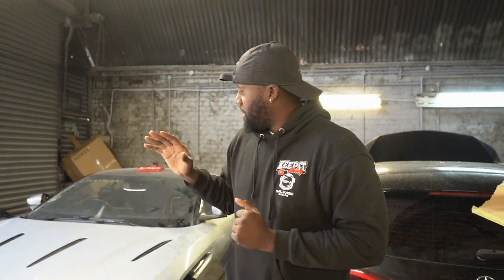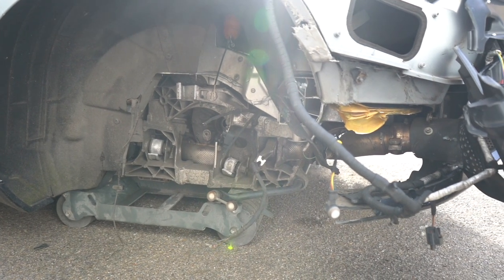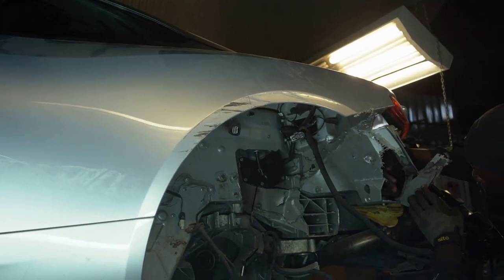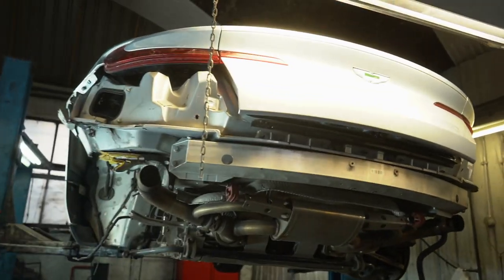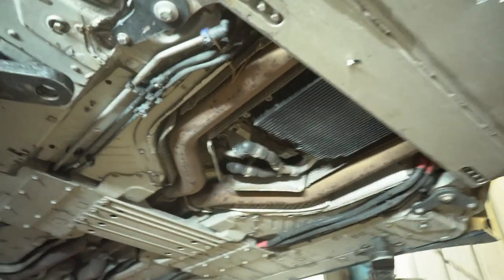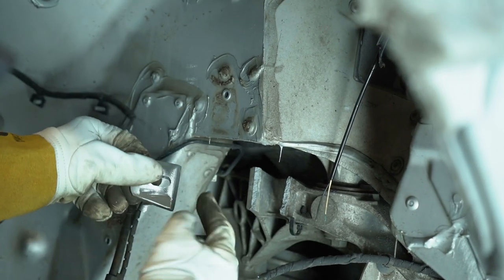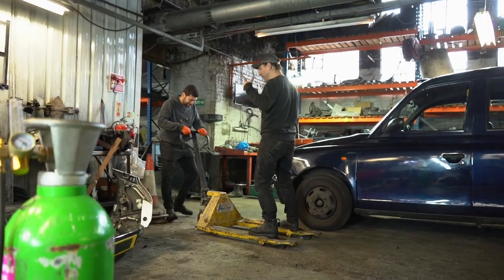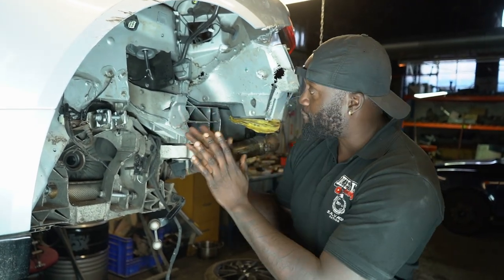REBUILDING A CRASH DAMAGED 2017 ASTON MARTIN DB11 - PART 2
In this video, i attempt a crazy repair on the rear subframe on my ASTON MARTIN DB11 build, if this works it will save me £5000! i also strip all the damage on the rear end of the car and find some interesting damage on the car, can we do it? lets get to work!